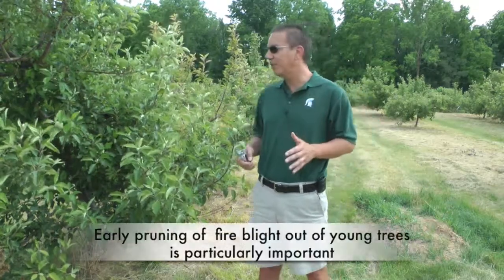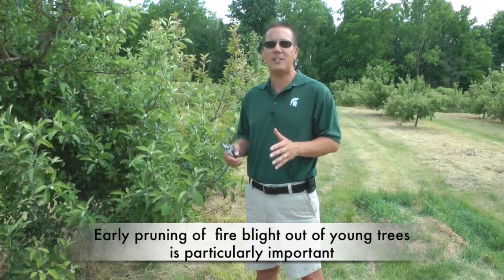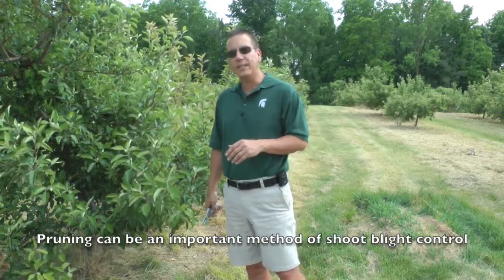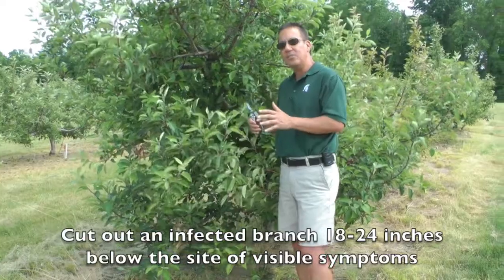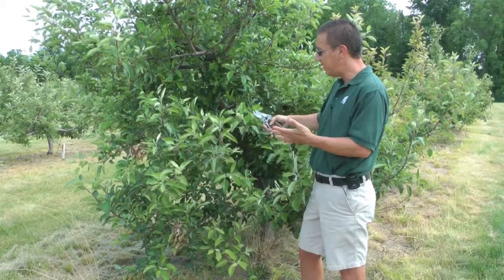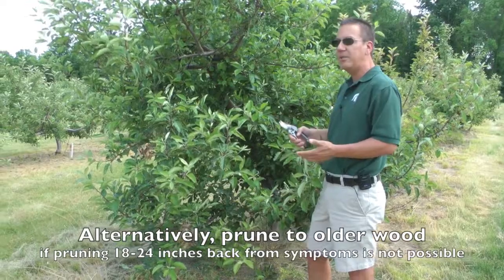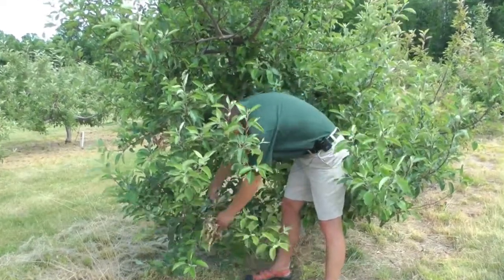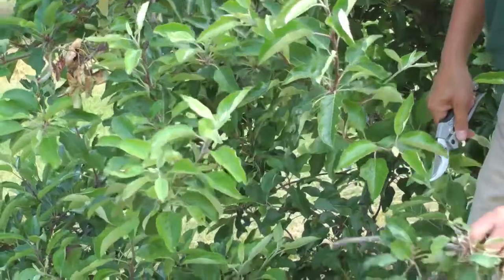Fire blight: Pruning shoot blight strikes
Pruning strategies and methods are demonstrated. Orchard sanitation strategies are also discussed.